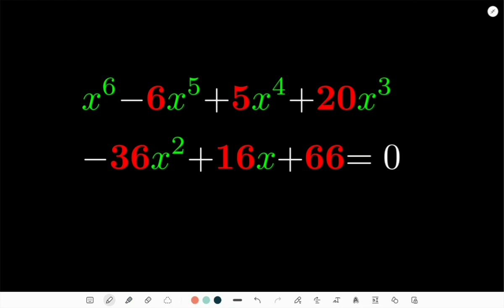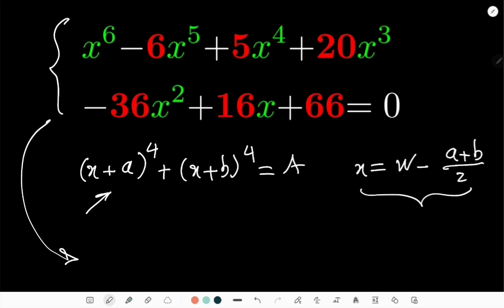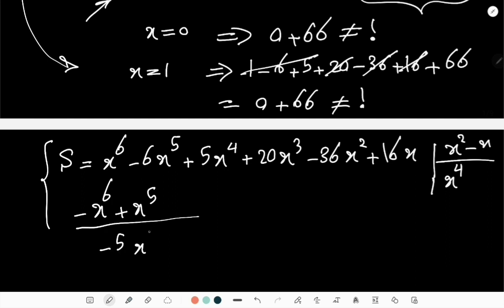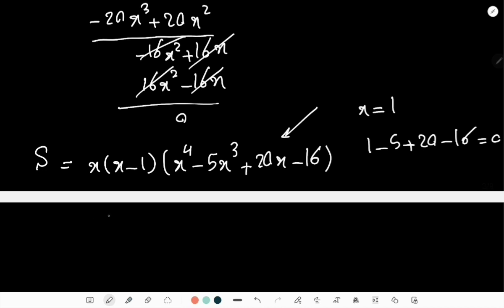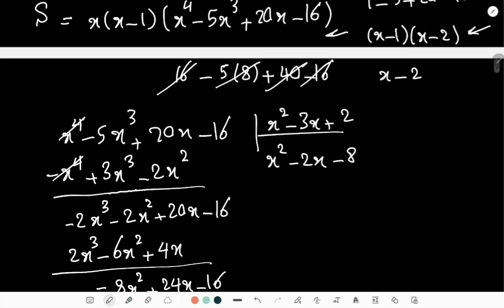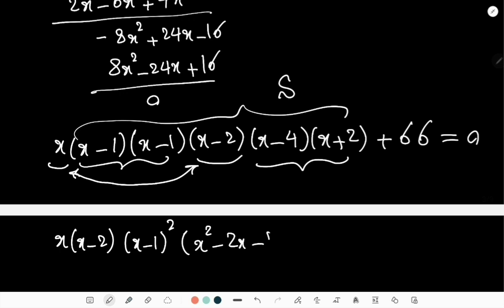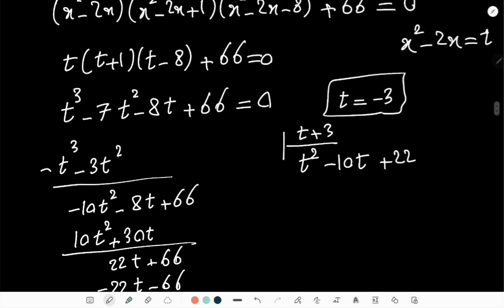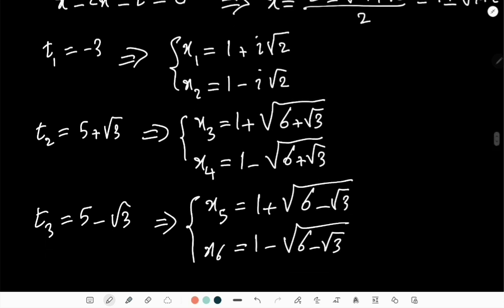Mastering the Enigma of a Difficult Order 6 Equation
Unlock the mystery of a perplexing order 6 equation in this thought-provoking video. Explore the depths of algebraic manipulation and witness firsthand the power of mathematical reasoning. With clear explanations and insightful examples, this video will equip you with the tools and knowledge needed to unravel the complexities of this challenging equation. Get ready to embrace the thrill of mathematical problem-solving like never before.